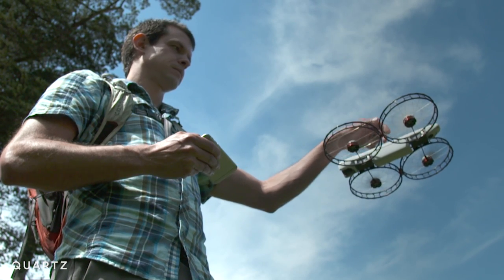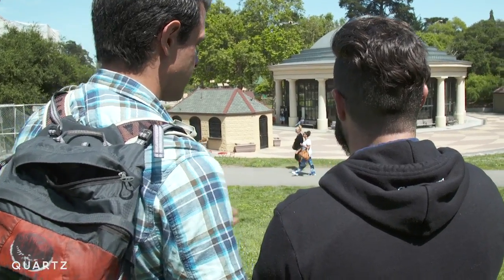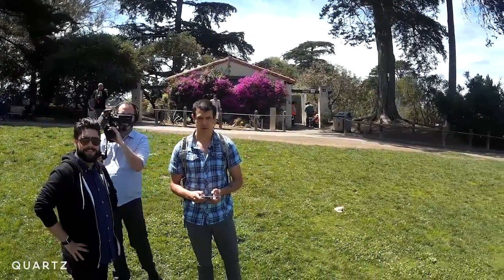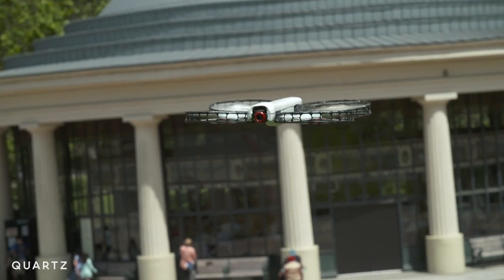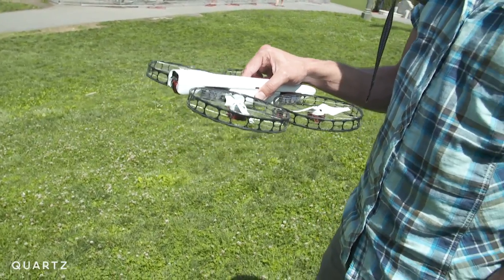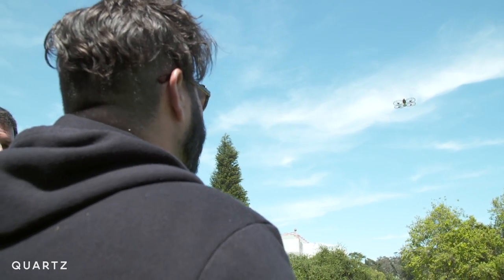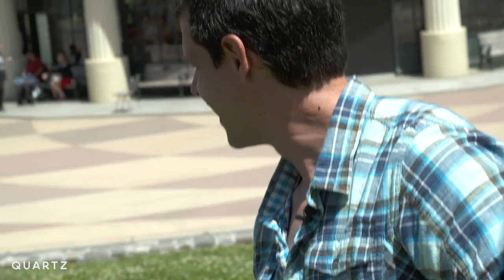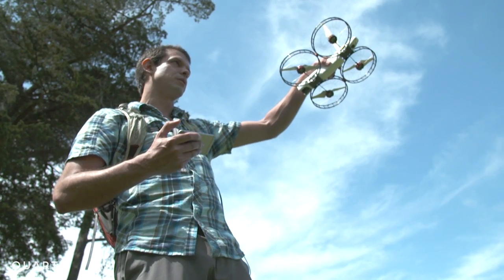The "world’s safest drone" might also be the easiest to fly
Vantage Robotics says it’s soon-to-be-released Snap drone is the safest drone on the market. It also happens to be really easy to use.